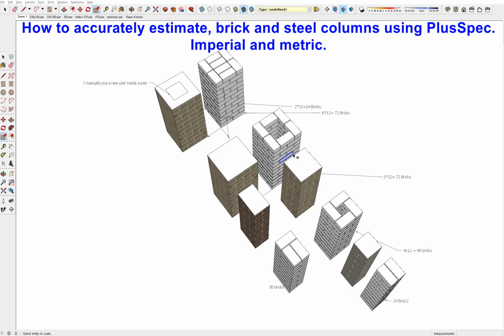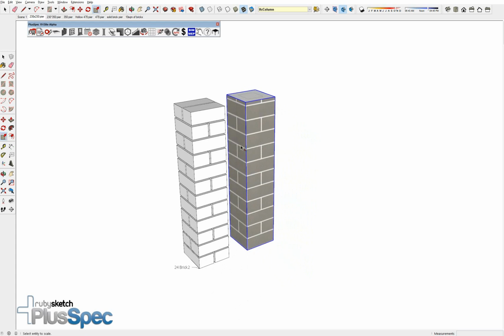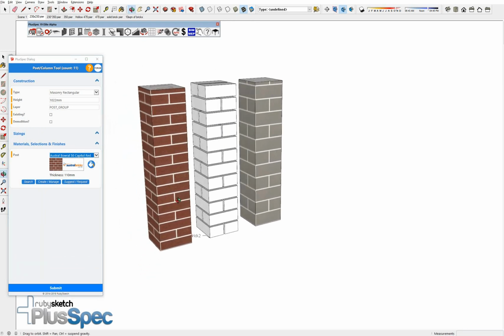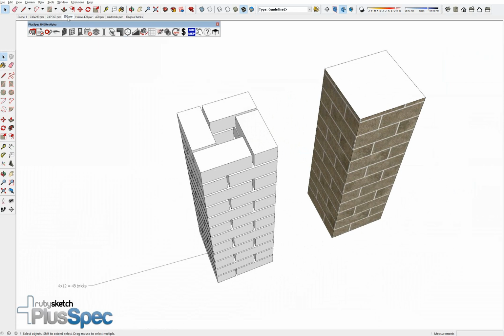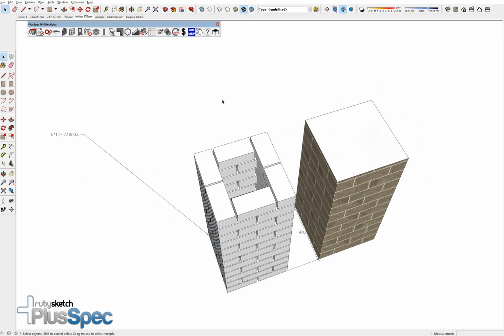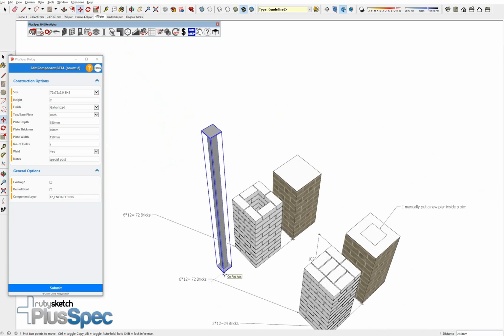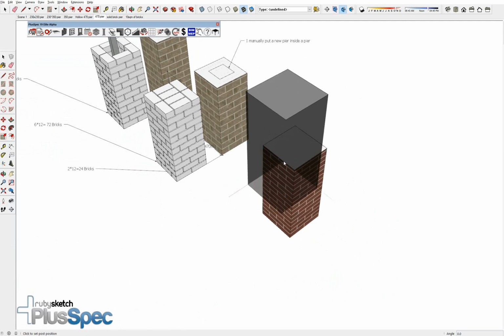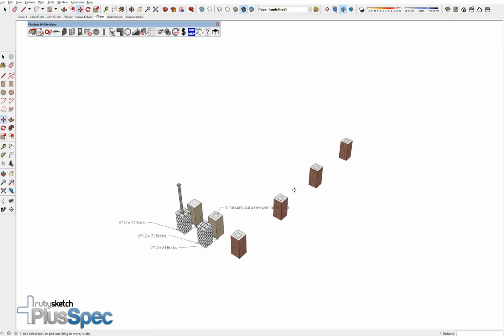How to Estimate Brick Pier Columns Quickly and Accurately - PlusSpec for SketchUp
BIM software is seldom correct due to the end of the brick being counted in the takeoff. PlusSpec software gets it right every time see how. Building virtually saves time and money when designing and building, with PlusSpec

Plusspec Team.